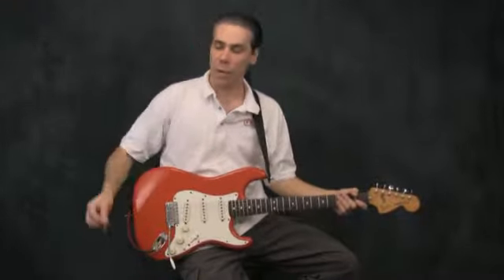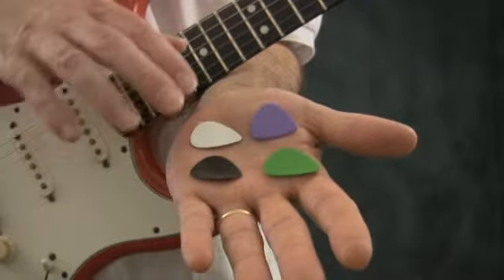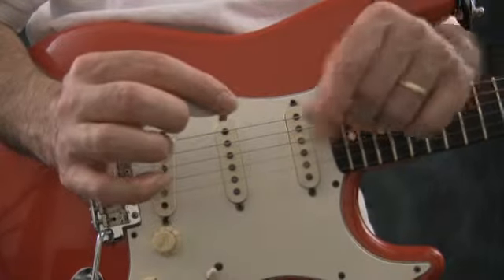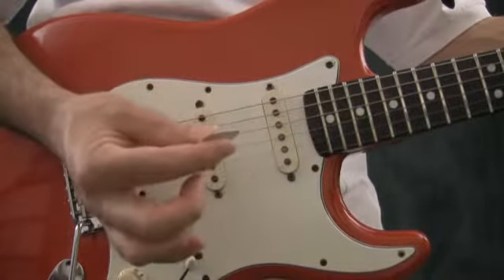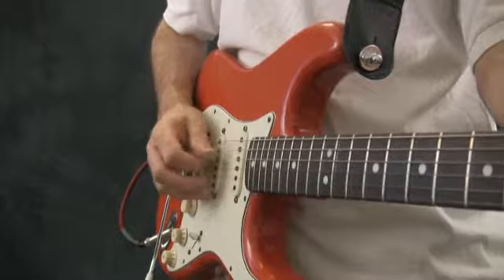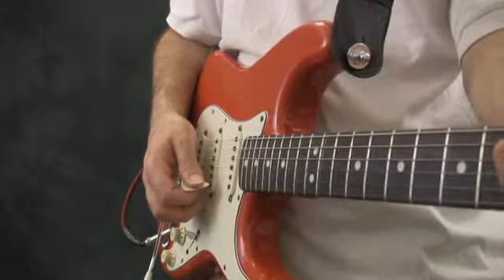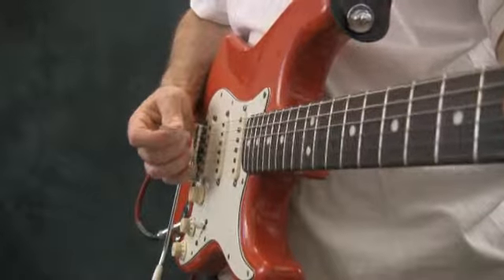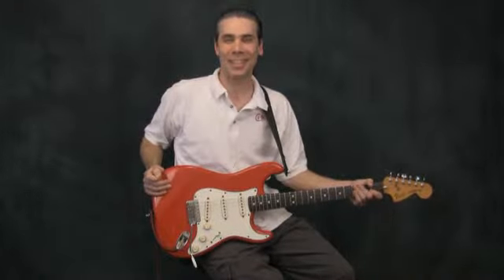01 - Guitar Lessons- What A Pick Is And How To Use It.flv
01 - Guitar Lessons- What A Pick Is And How To Use It.flv